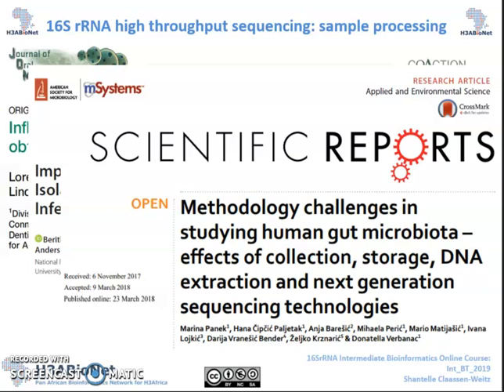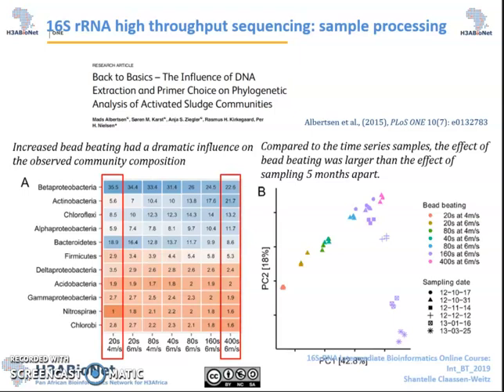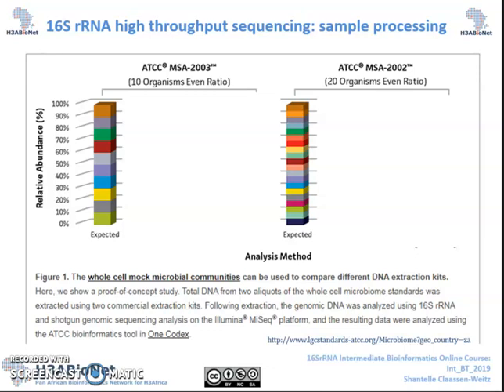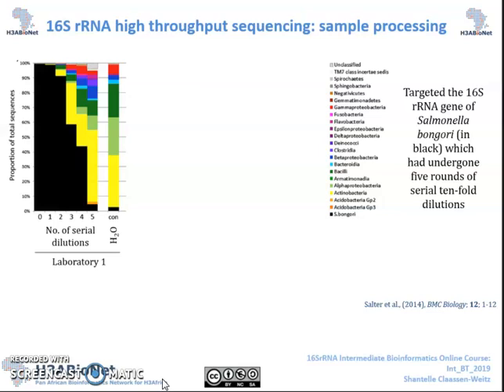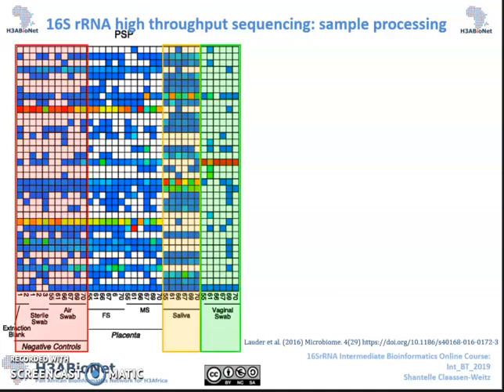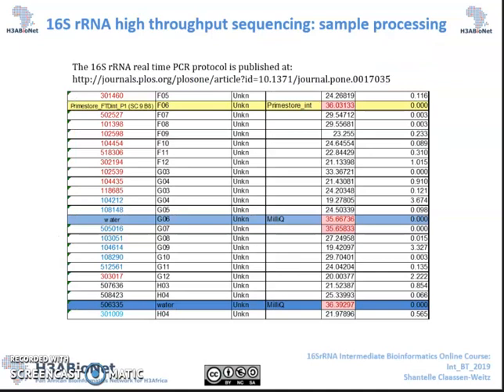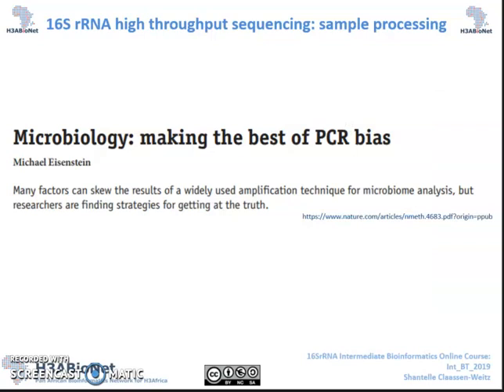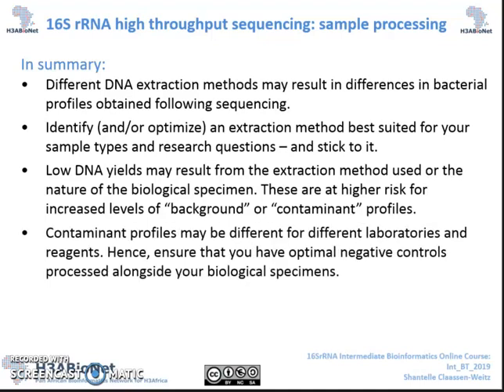module 3 Part 3_sample extraction and prep